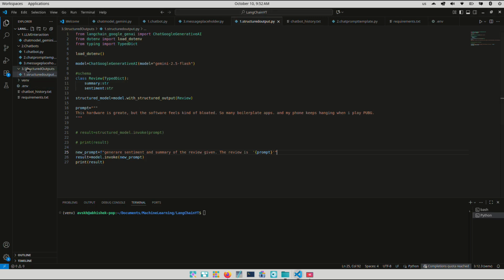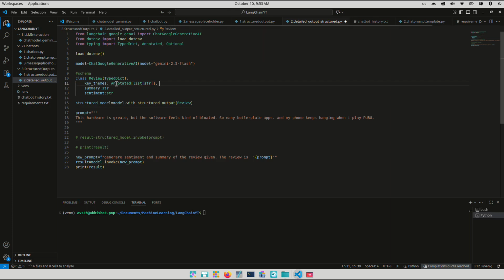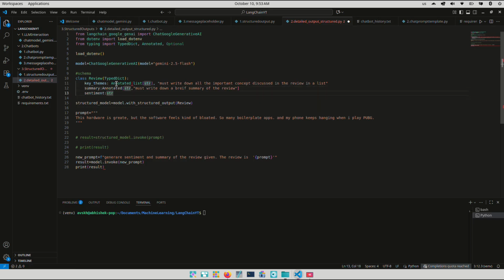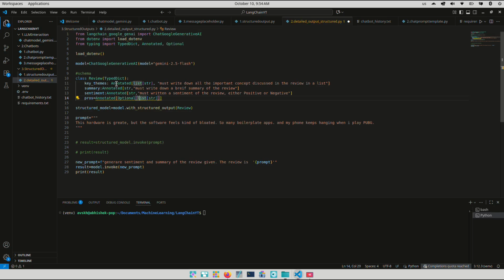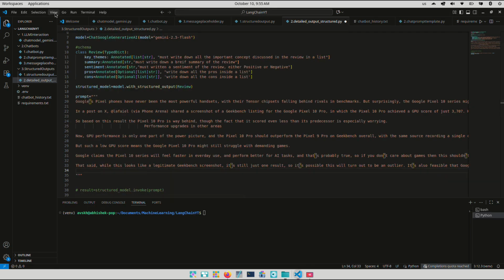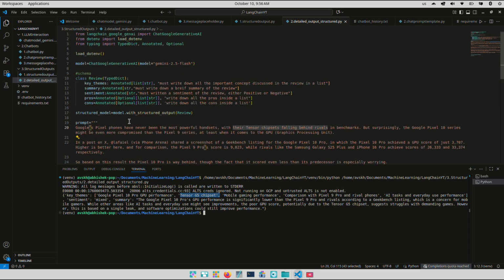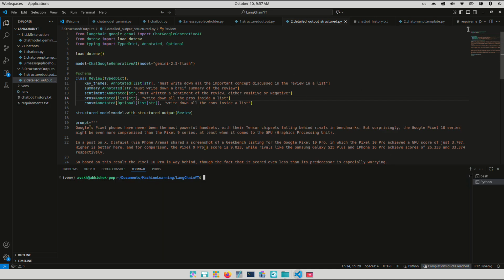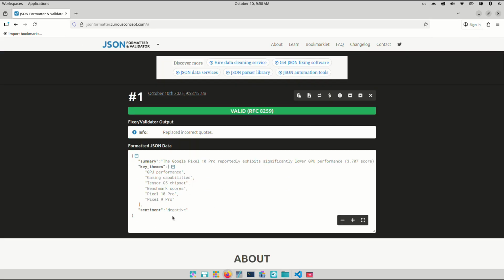Advanced Structured Outputs: Multi-Field Review Extraction | Video 7 | LangChain Series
In this video, we take structured outputs in LangChain to the next level.
Building on our previous example, we’ll guide the AI to extract multiple fields from a single review, including:
* Key themes
* Concise summary
* Overall sentiment

Using TypedDict with annotations and optional fields, the AI returns a strict, machine-readable object that can be directly used in dashboards, analytics, or databases.
This method transforms your AI from a simple responder into a powerful data extractor for real-world applications like review analysis, product insights, and content summarization.